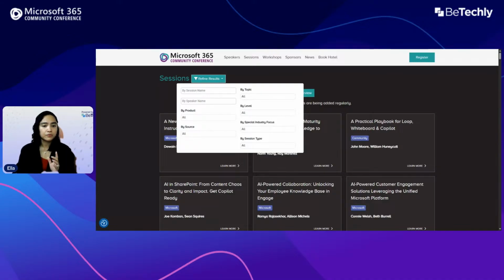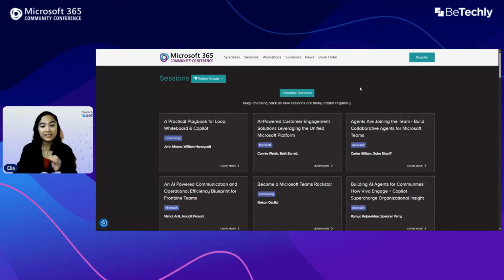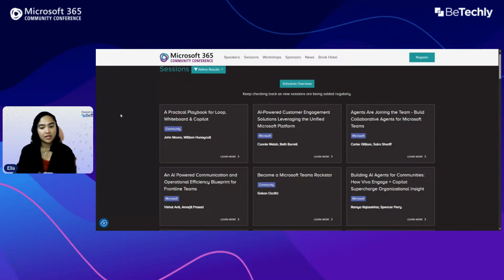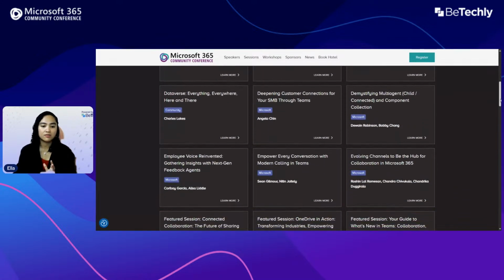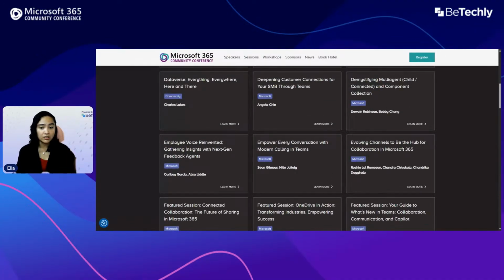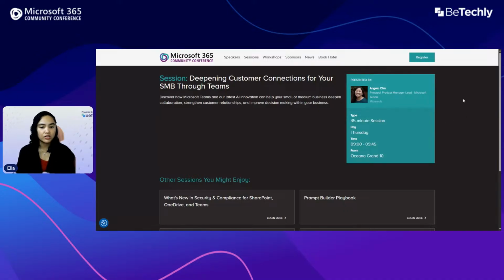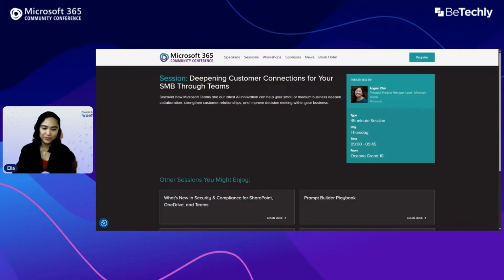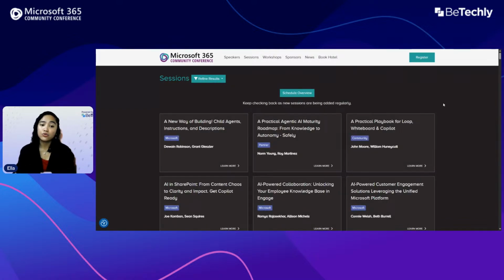Collaboration & Unified Communications Microsoft Viva Engage